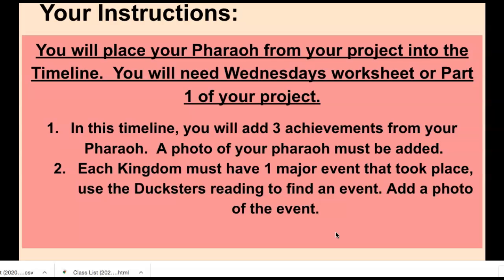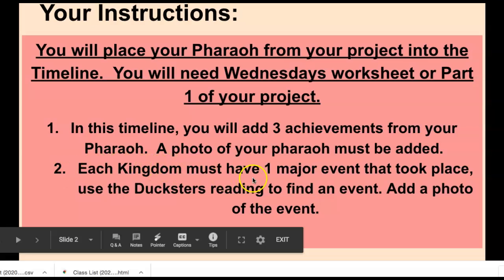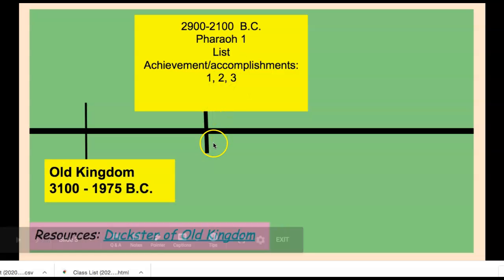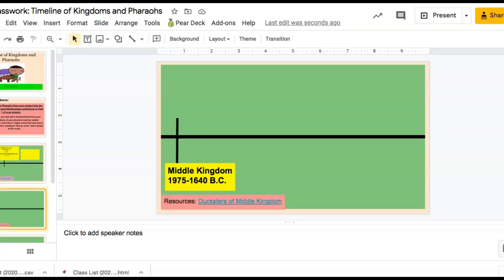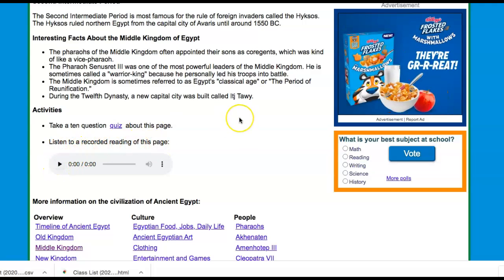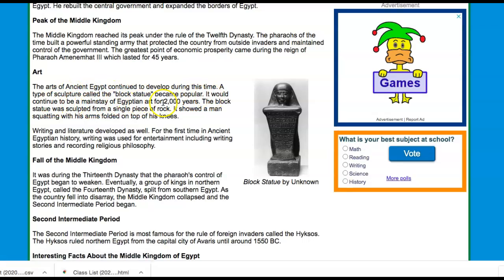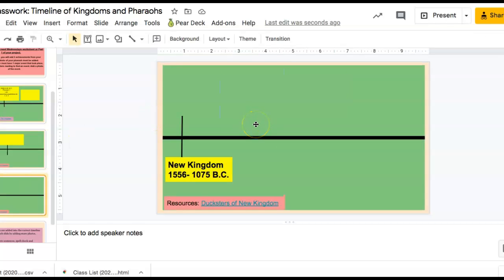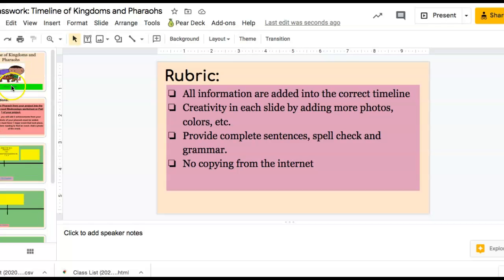Classwork Timeline of Kingdoms